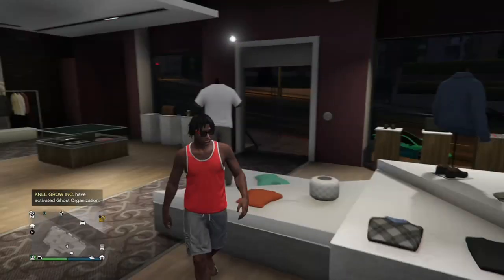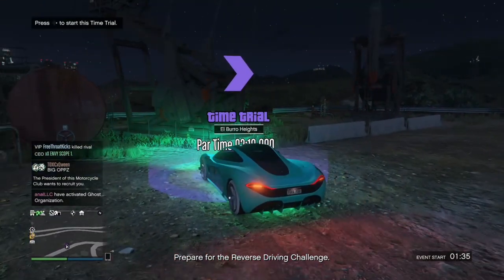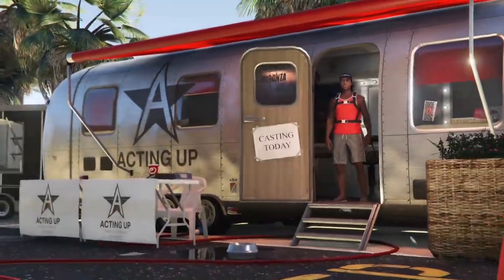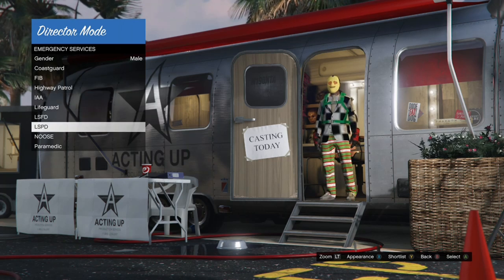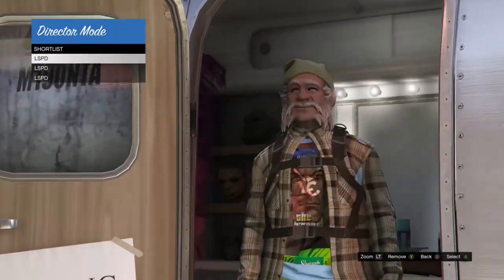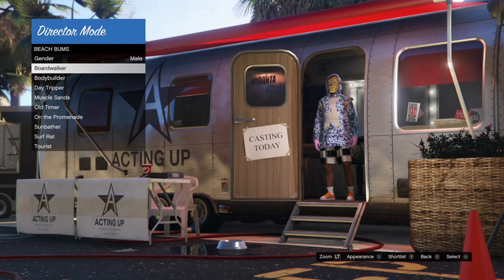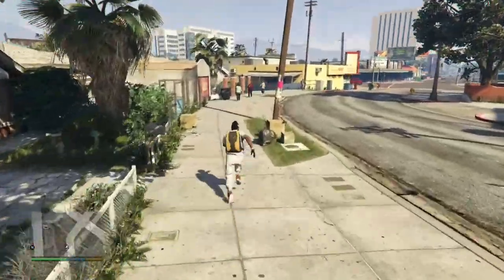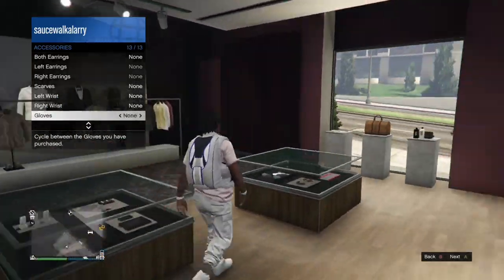GTA 5 ONLINE - FREEZE CHRISTMAS MASK | SOLO DIRECTOR MODE GLITCH ANY OUTFIT (XBOX/PS4) after 1.50!